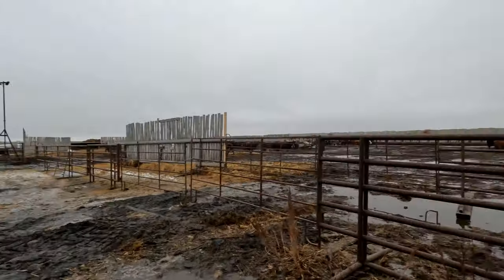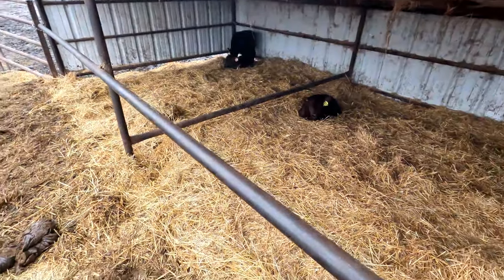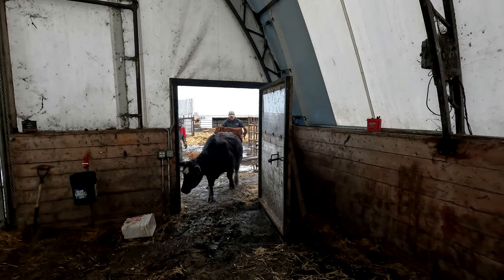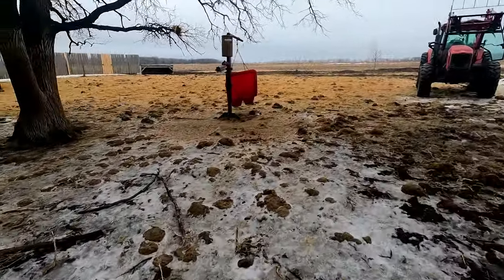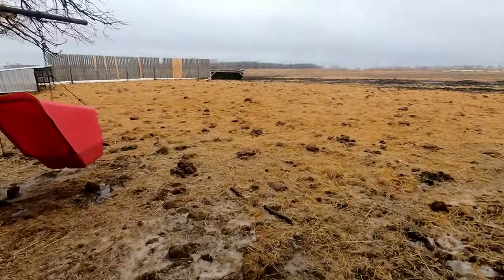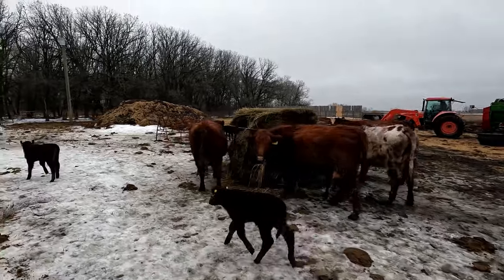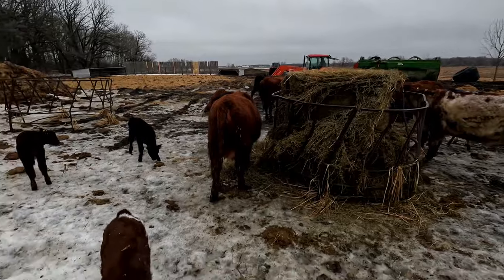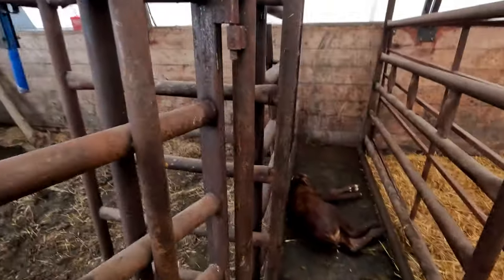Another Tiny Calf, What's Going On Here?